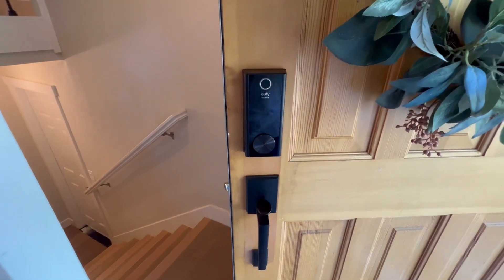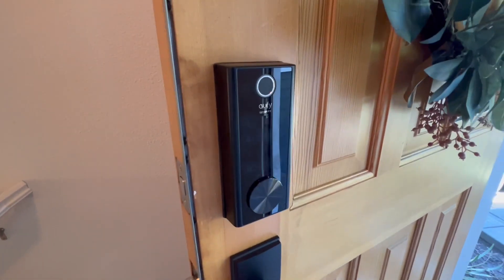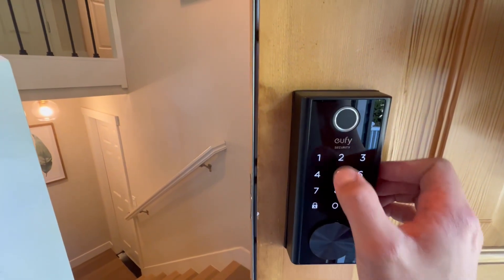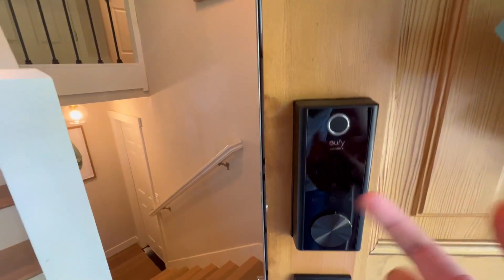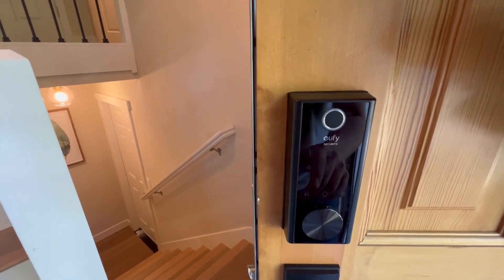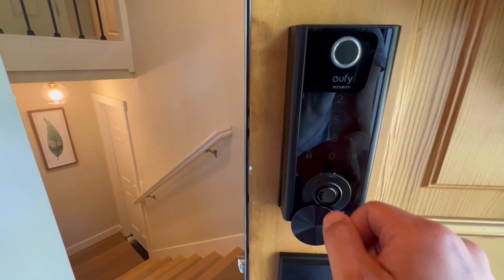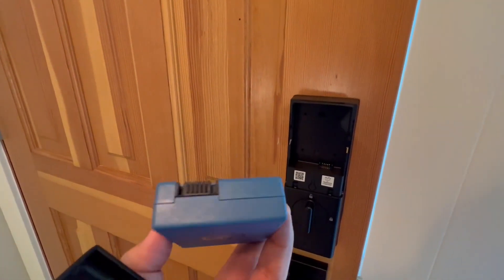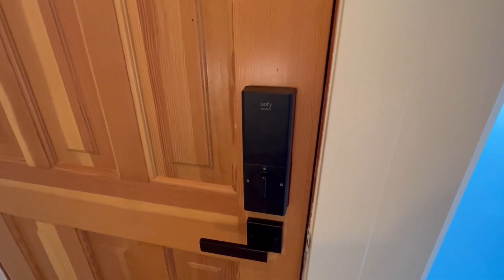eufy Security S230 Smart Door Lock Touch & Wi Fi, Fingerprint Scanner Review